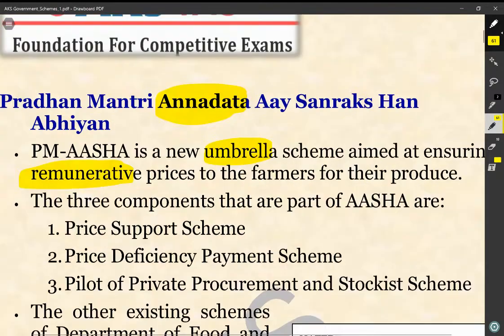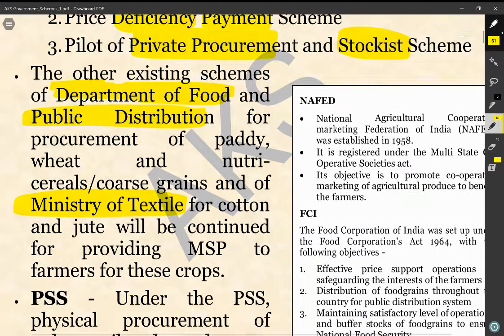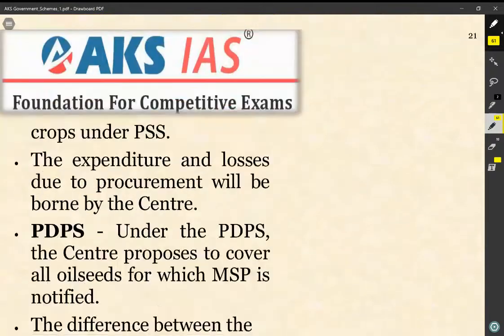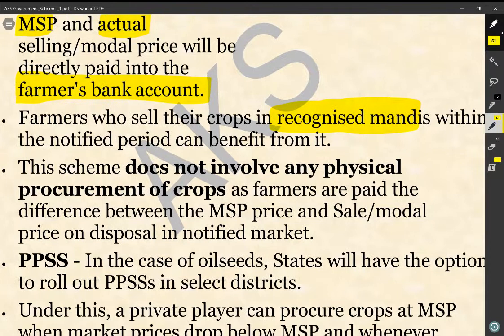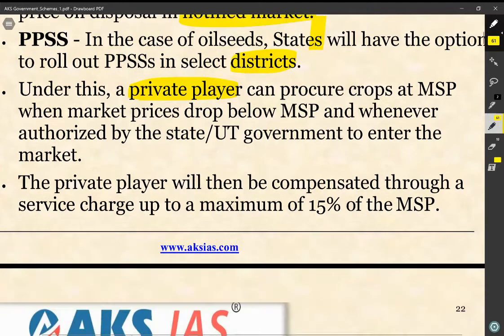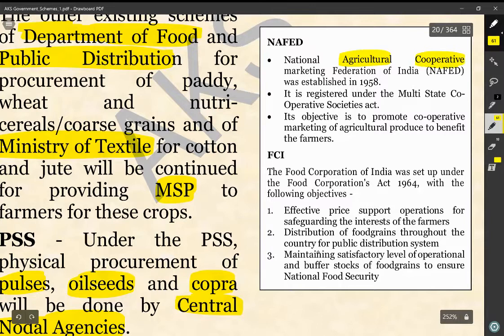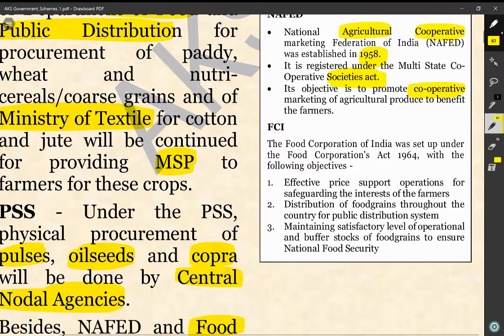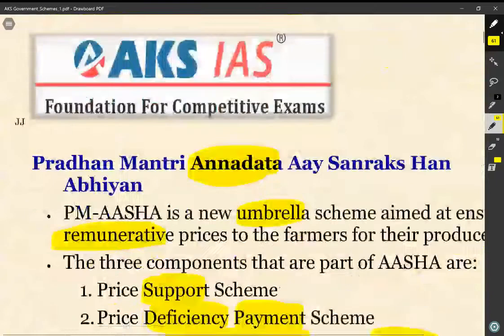PM AASHA|Government Schemes|Ministry of Agri|UPSC||AKS IAS